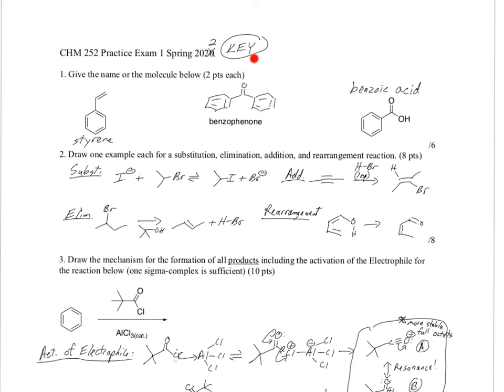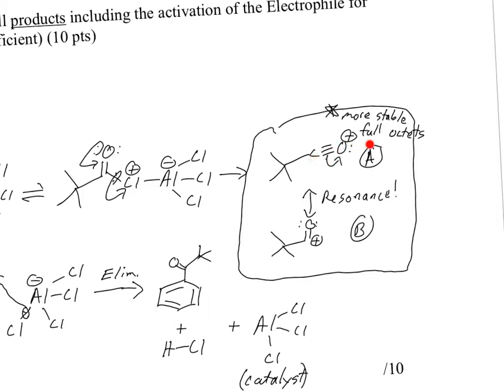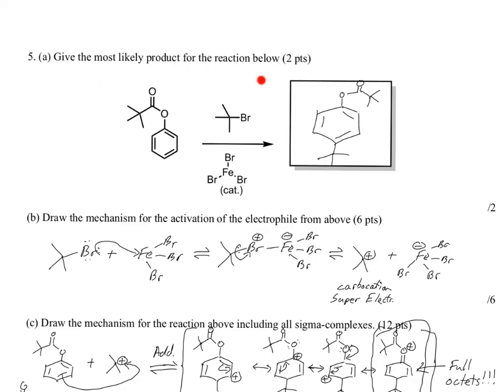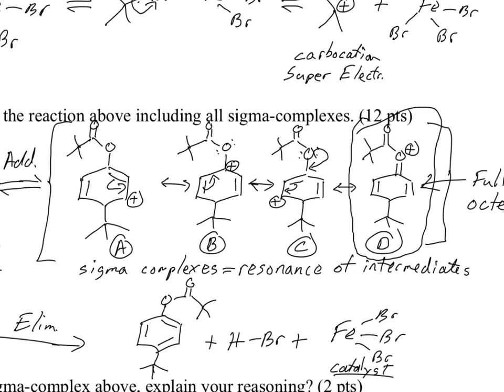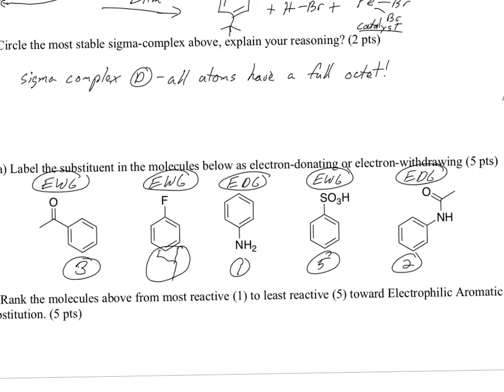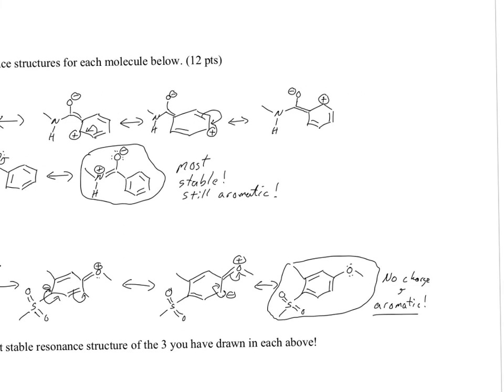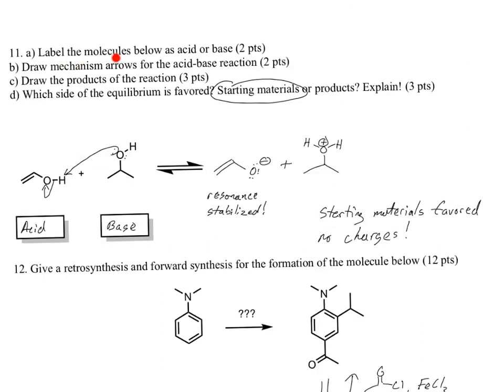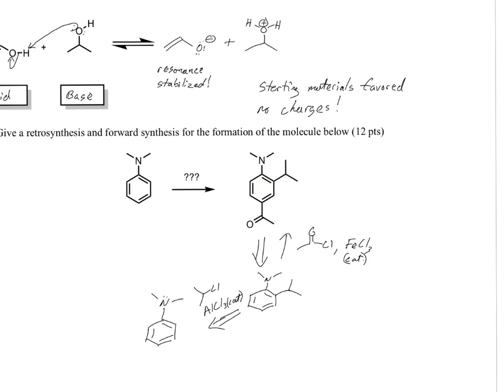CHM 252 KEY Unit 1 Practice Exam 2022